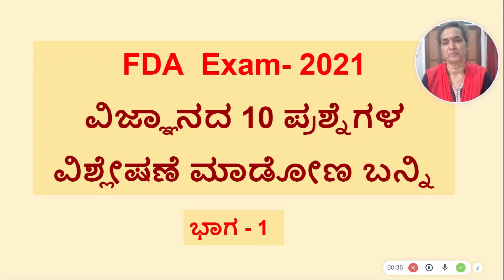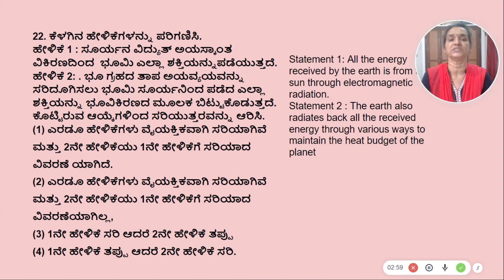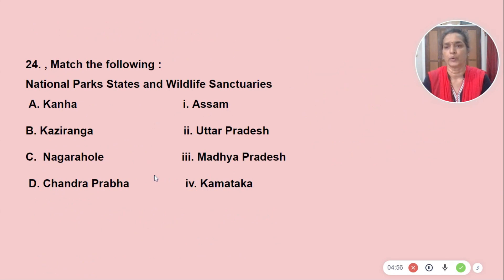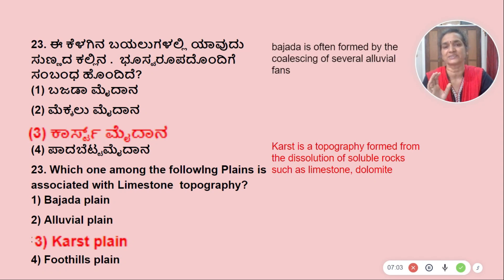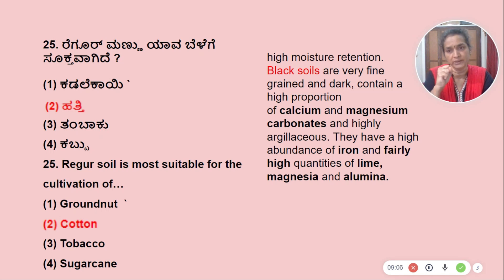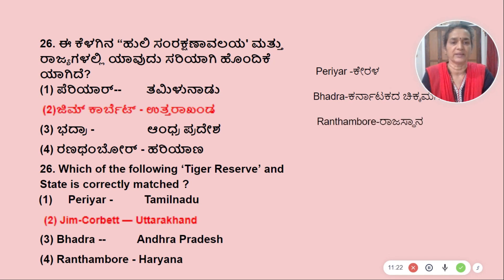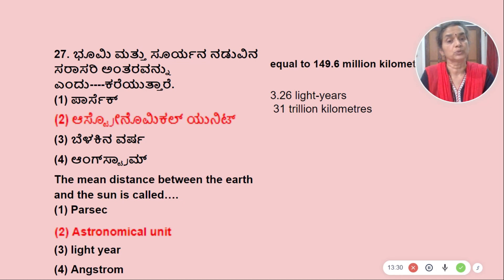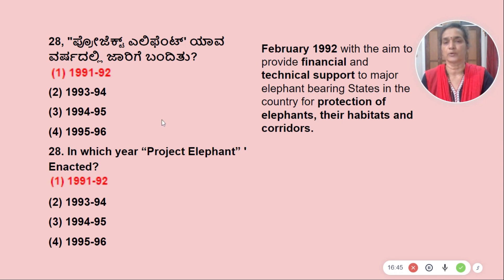FDA Exam- 2021- ವಿಜ್ಞಾನದ 10 ಪ್ರಶ್ನೆಗಳ ವಿಶ್ಲೇಷಣೆ ಮಾಡೋಣ ಬನ್ನಿPart 1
FDA  Exam- 2021
ವಿಜ್ಞಾನದ 10 ಪ್ರಶ್ನೆಗಳ ವಿಶ್ಲೇಷಣೆ ಮಾಡೋಣ ಬನ್ನಿ Part -1
ಈ ವಿಡಿಯೋವನ್ನು ಶ್ರೀಮತಿ . ರಾಜೇಶ್ವರಿ ಇವರು ಇತ್ಯಾದಿ ಸ್ಪರ್ಧಾತ್ಮಕ ಪರೀಕ್ಷಾ ಅಭ್ಯರ್ಥಿಗಳಿಗಾಗಿ ತಯಾರಿಸಿರುತ್ತಾರೆ.
 FDA  Exam- 2021- ವಿಜ್ಞಾನದ 10 ಪ್ರಶ್ನೆಗಳ ವಿಶ್ಲೇಷಣೆ ಈ ವಿಡಿಯೋದಲ್ಲಿ ಮಾಡಲಾಗಿದೆ.  ಬಹು ಆಯ್ಕೆಯ ಈ ಪ್ರಶ್ನೆಗಳನ್ನು ಬೇರೆಬೇರೆ ರೀತಿಯಲ್ಲಿ   ಹೇಗೆ ಕೇಳಬಹುದು ಎಂಬುದನ್ನೂ  ವಿವರಿಸಿರುವುದರಿಂದ ಮುಂದೆ ಬರುವ ಸ್ಪರ್ಧಾತ್ಮಕ ಪರೀಕ್ಷೆಗಳಿಗೆ  ಹೇಗೆ ತಯಾರಿ ಮಾಡಬೇಕು ಎಂಬುದು ವಿದ್ಯಾರ್ಥಿಗಳಿಗೆ  ಸ್ಪಷ್ಟವಾಗುತ್ತದೆ.
ಈ ಪ್ರಶ್ನೆಗಳು ತುಂಬ ಪ್ರಾಮುಖ್ಯವಾಗಿರುವುದರಿಂದ ಮುಂದಿನ KAS , IAS, SDA, PDO, RRB, PSI ಇತ್ಯಾದಿ ಪರೀಕ್ಷೆಗಳಿಗೂ ಬರಬಹುದಾಗಿದೆ.